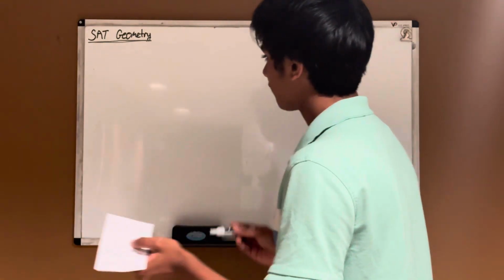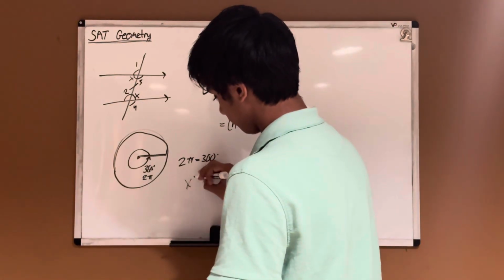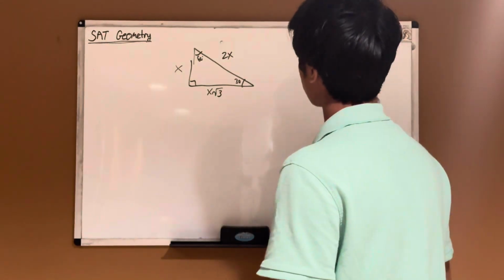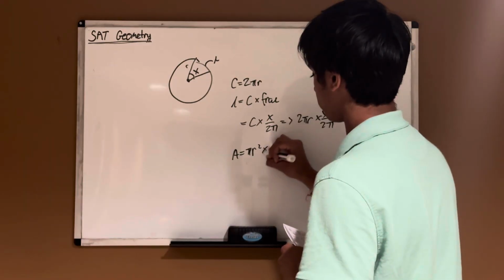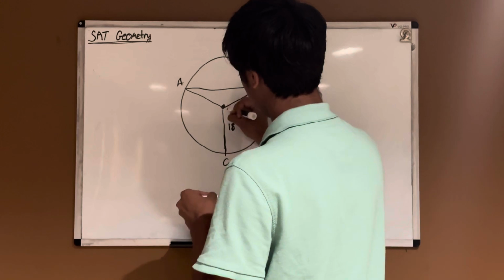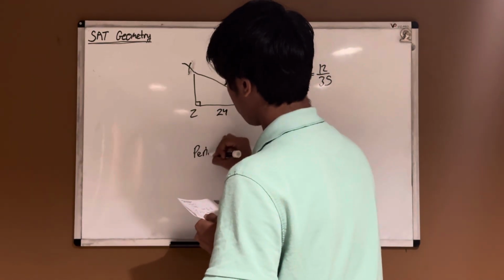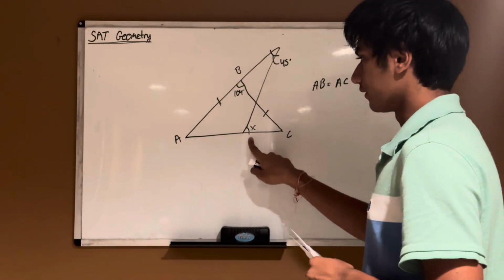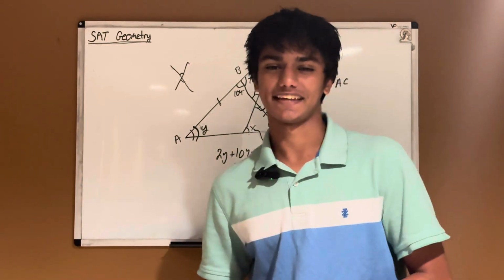SAT Geometry Full Review - SAT Review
In this video, I go over how to solve SAT geometry problems and geometry formulas, which you will need in the SAT exam.